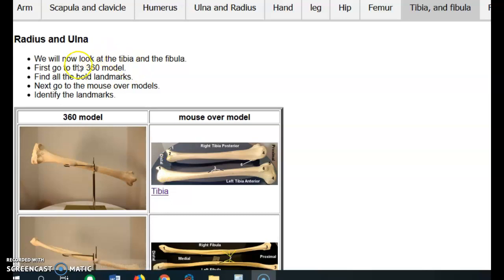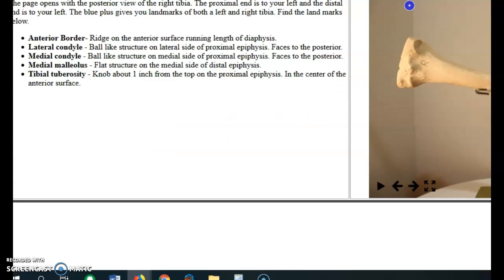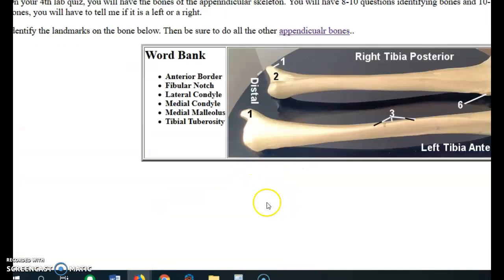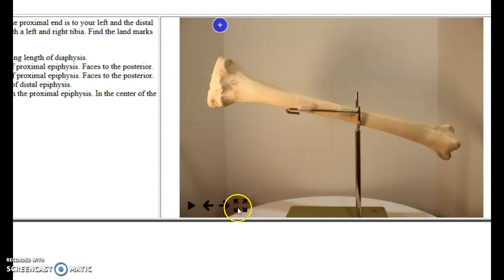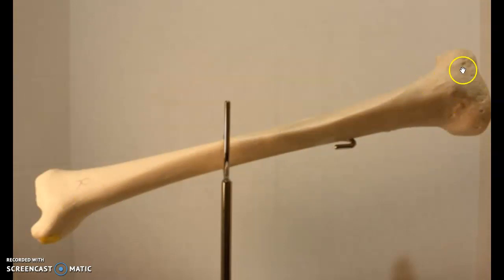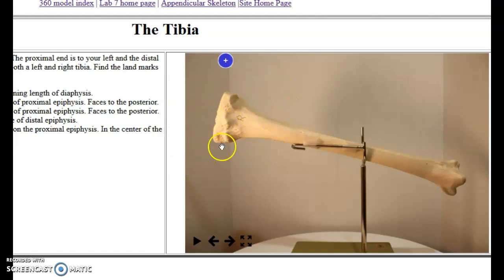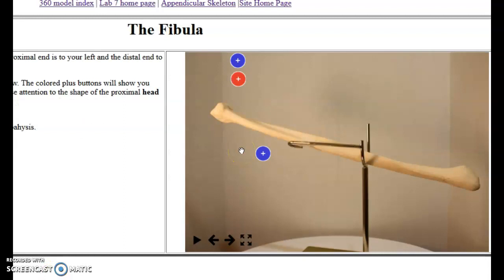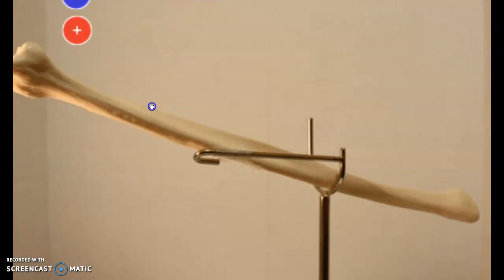TIbia and Fibula